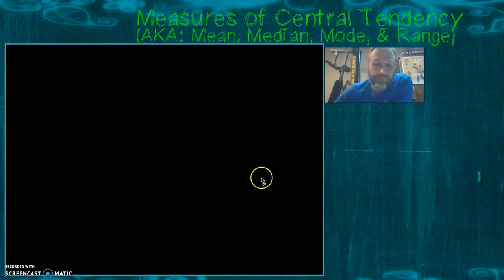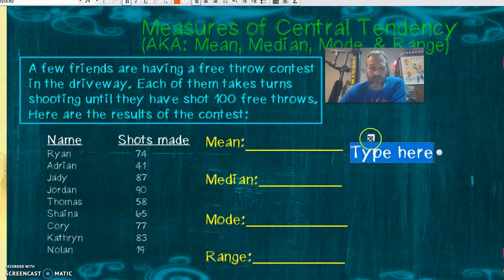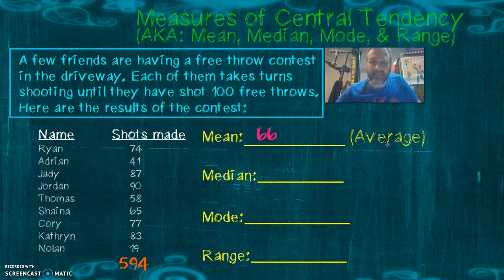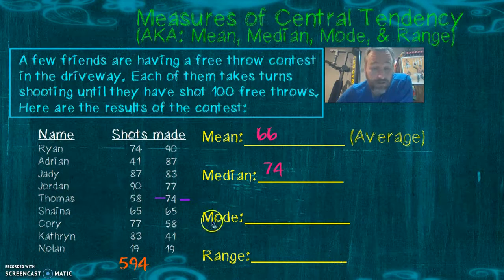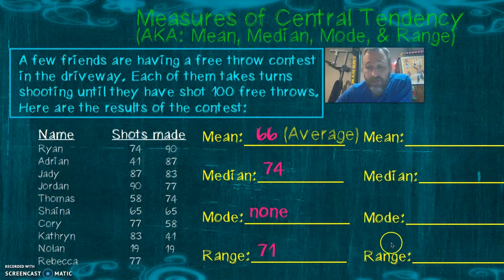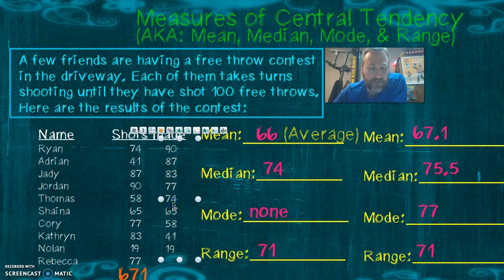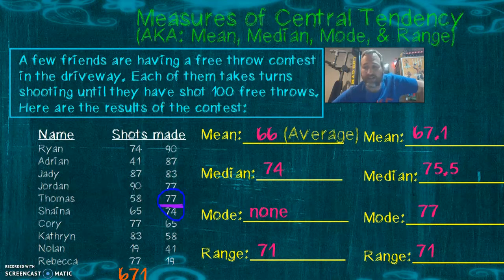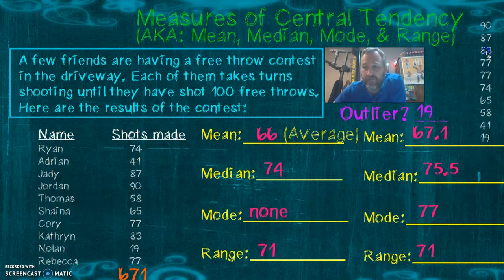How To Do Stuff Episode 16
We are learning about measures of central tendencies. (mean, median, mode, and range)